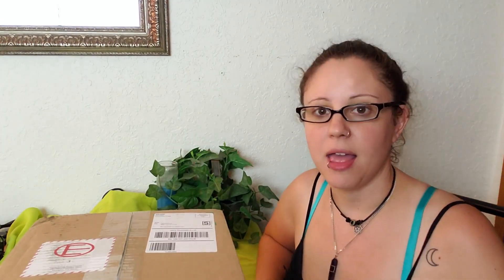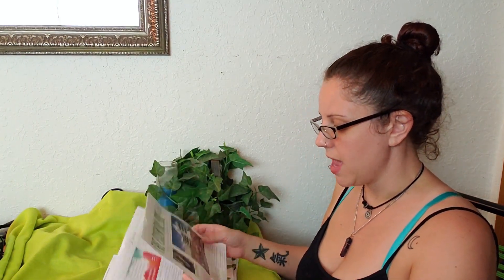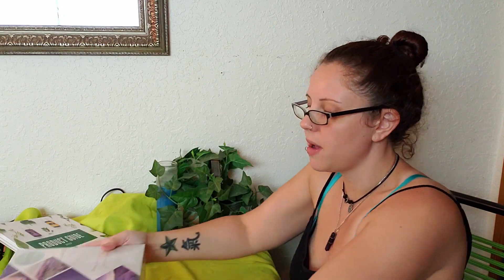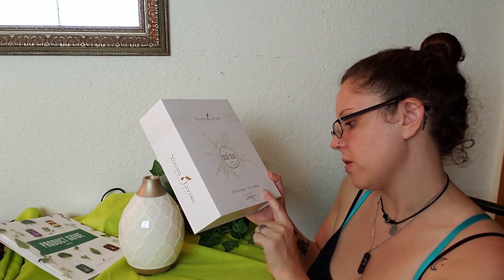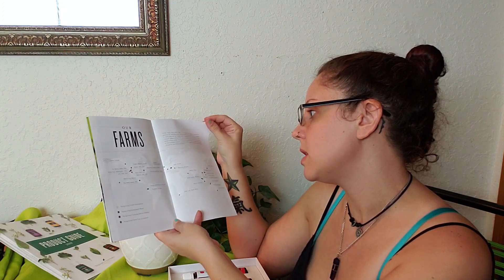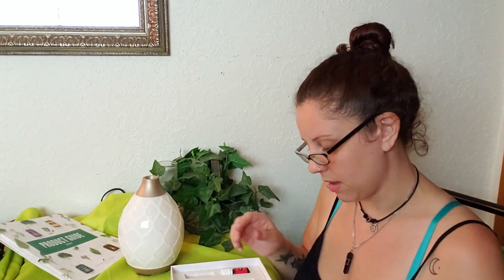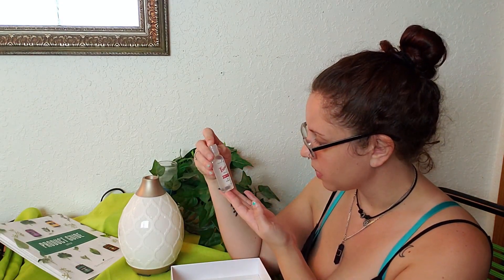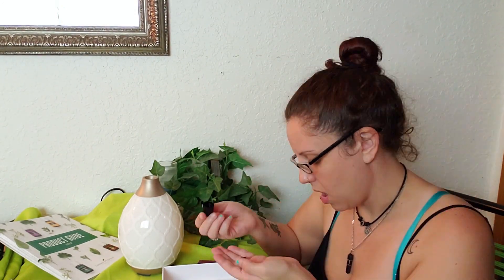Unboxing My PSK from Young Living - Vlog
Get ready for a quirky and borderline awkward vlog episode where we'll unbox my Young Living Premium Starter Kit (PSK) and check out each of the items included. 🤙

Check out their Seed to Seal Commitment that I mention (The real reason I signed up) here ➡️